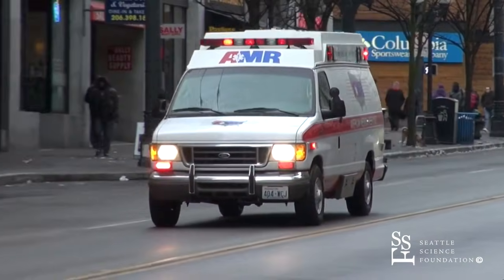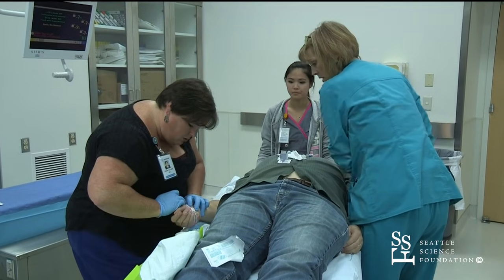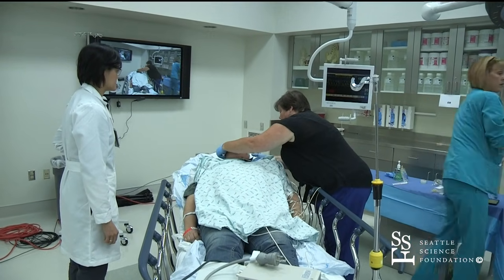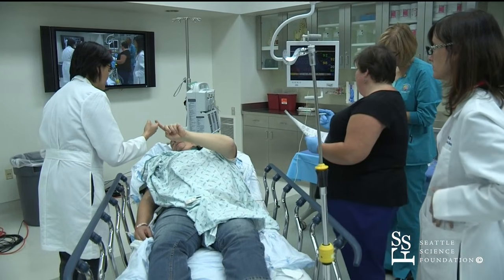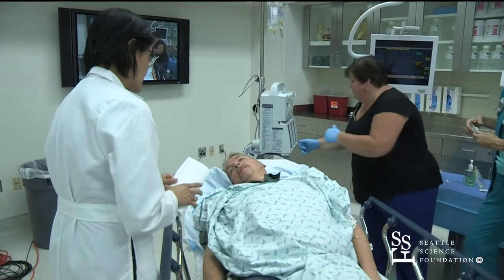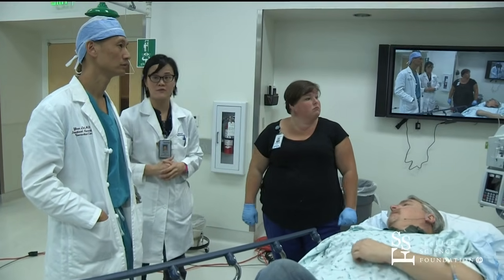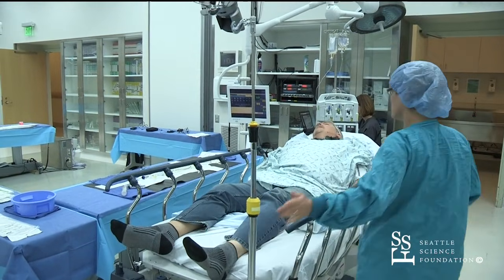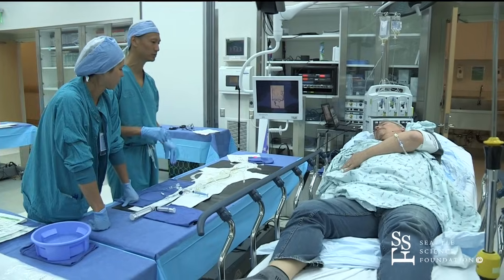Mock Stroke Simulation